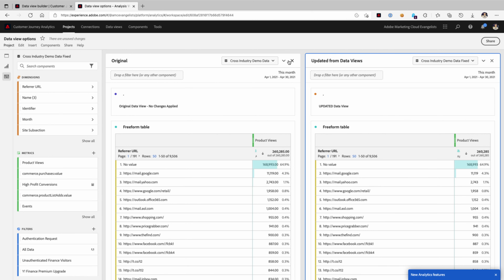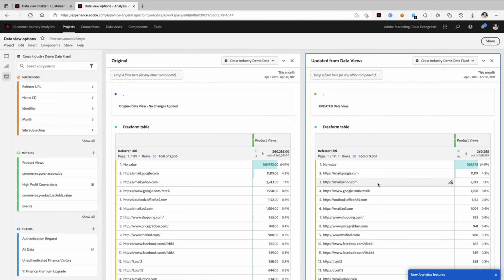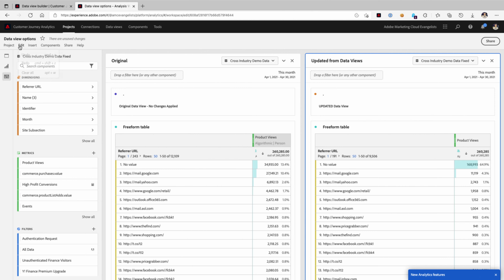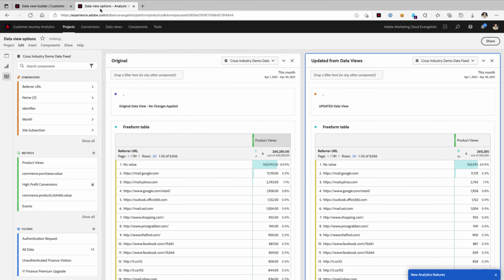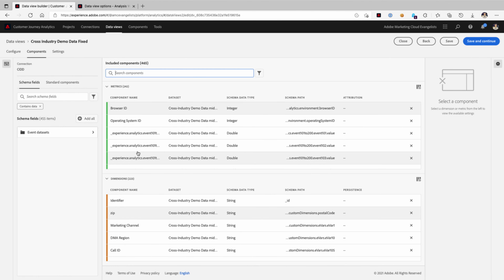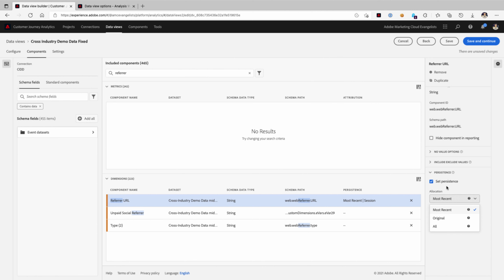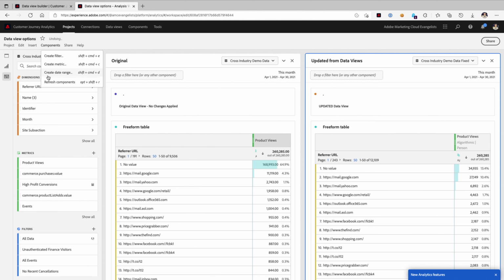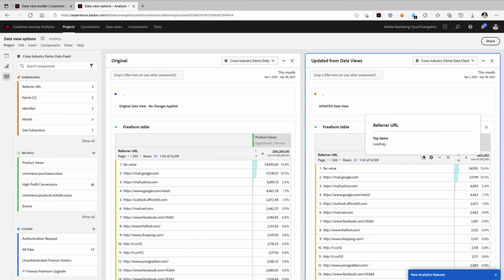Attribution and Persistence Options in CJA Data Views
Learn about your options for setting default attribution and persistence options in your data views in Customer Journey Analytics.